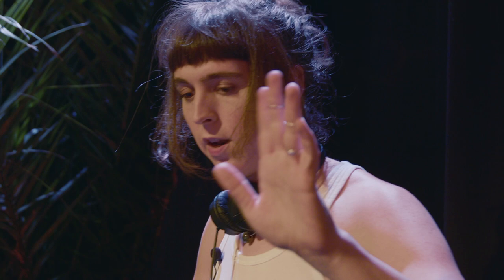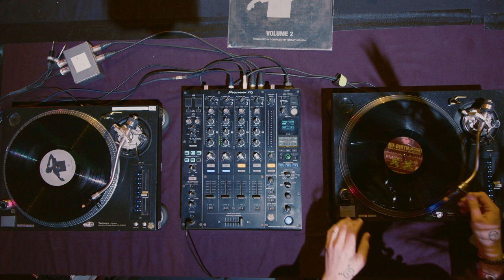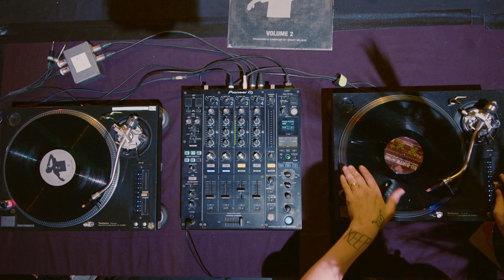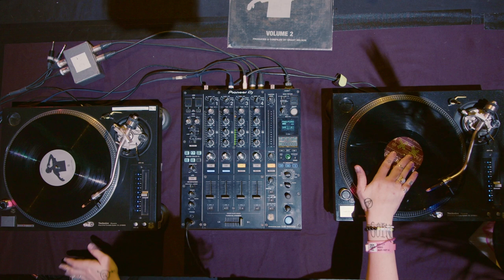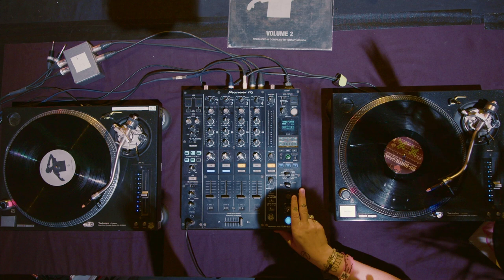The Art of DJing: Octo Octa - A capella DJ tools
Live from Dekmantel’s 2022 conference, Octo Octa demonstrates one of her signature DJ tools: a cappella records, which contain several tracks of repeated vocals or phrases.

“I have a number of a capella records that I put on top of music all the time. Part of the fun of DJing is presenting music in ways that weren’t originally intended. It’s a really fun orchestration tool that you can use and put over anything,” she says.

Tracklist:
Grant Nelson – Swing City DJ Tools Volume 2
DJ Swamp - The Skip-Proof Scratch Tool
Nu-Birth – Anytime

Production by Hittegolf